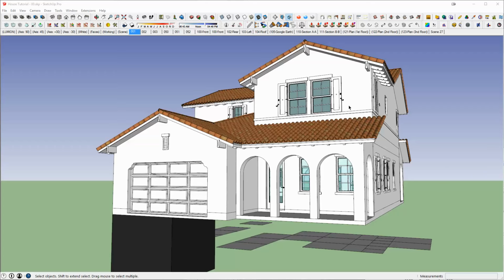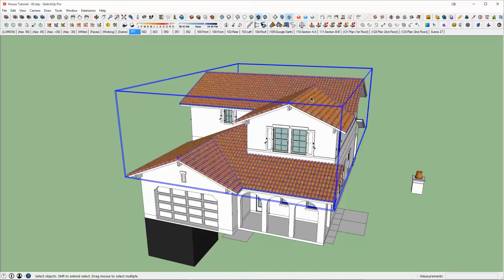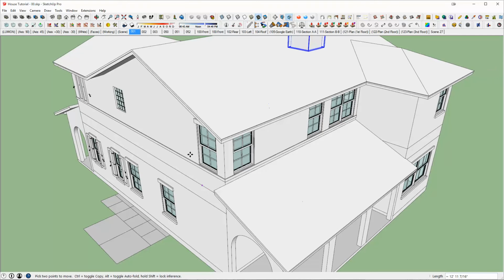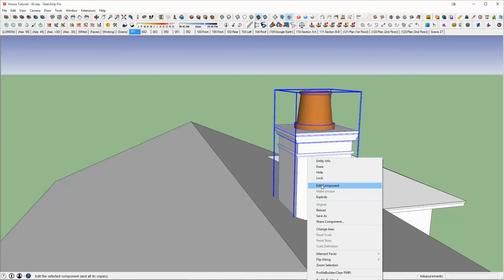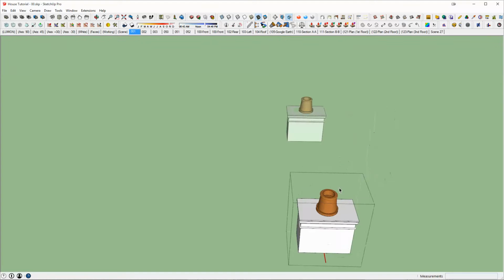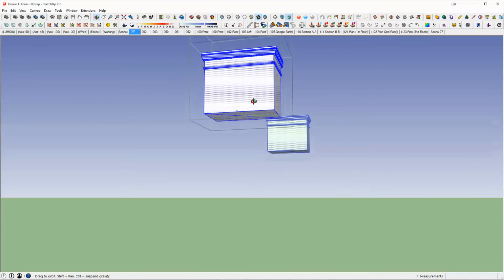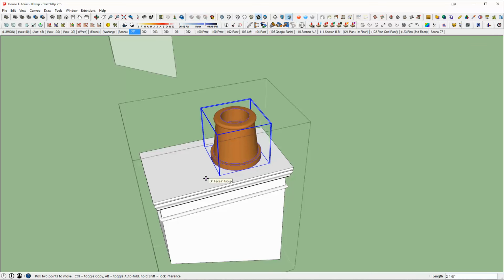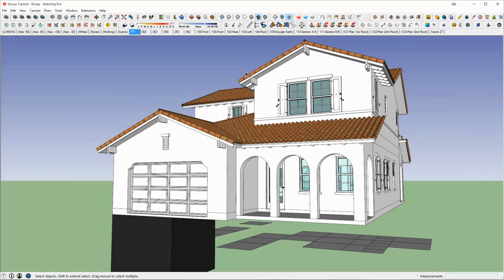SU Tutorial - 3401 - Misc Items: Chimneys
Complete House Series: Misc Items: Chimneys
Looking at the "Chimneys" block file to use for reference. We will also look at adding a chimney to the house as well as using component vs group.